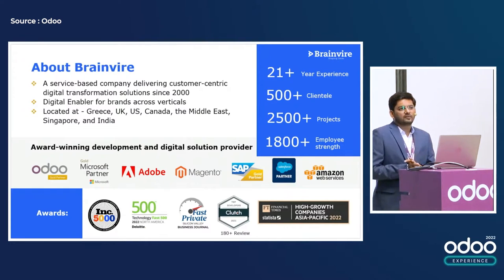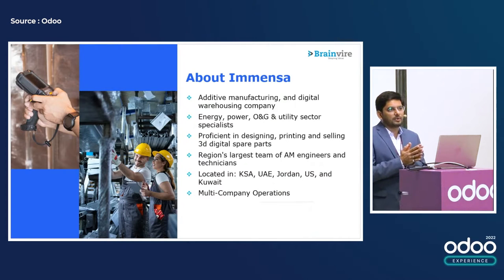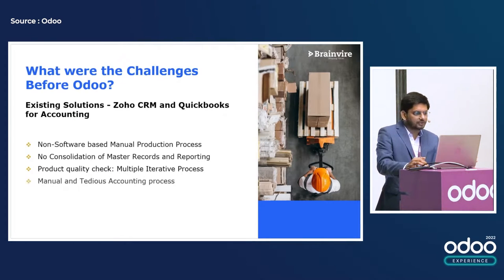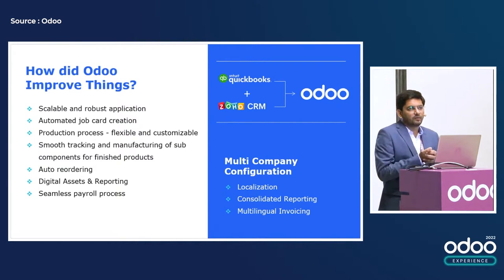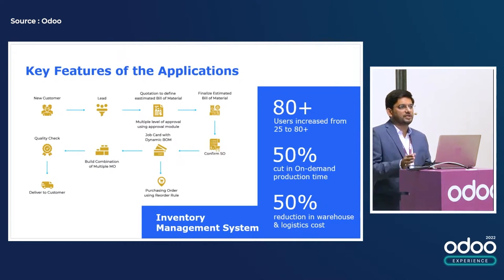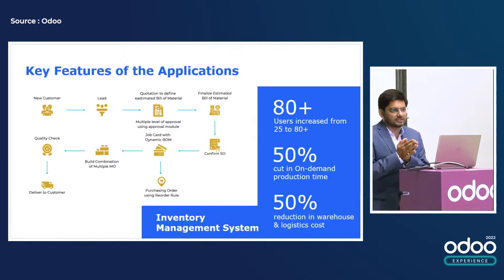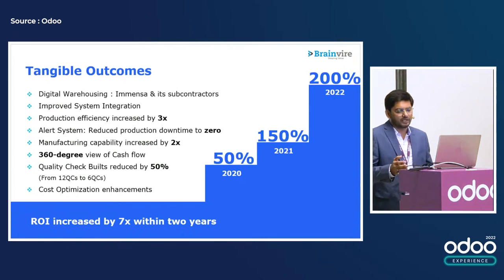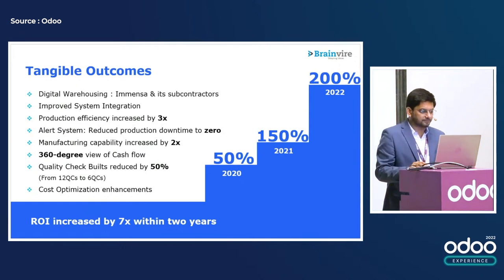Additive Manufacturing and Digital Warehousing using Odoo ERP | Brainvire x Odoo | Immensa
Production efficiency at Immensa is up by 3x, manufacturing capacity is up by 2x, and downtime in production has been cut to zero. Brainvire helped them achieve business excellence.

Learn more about how Brainvire is helping brands with Odoo solutions